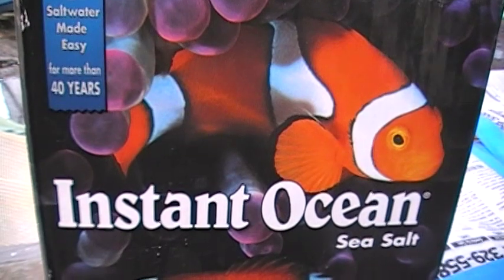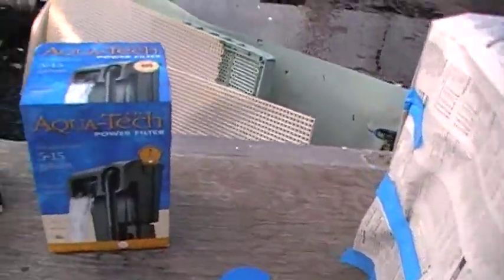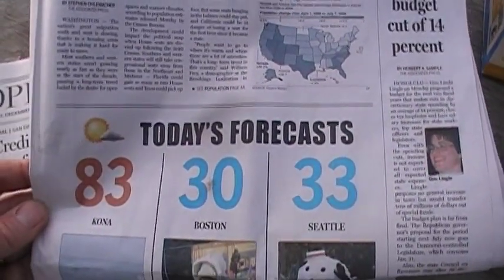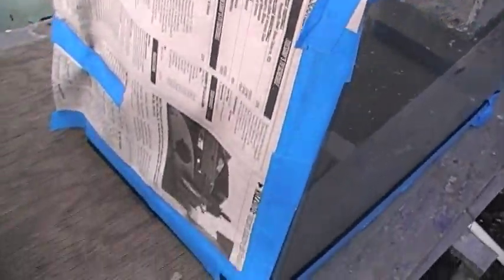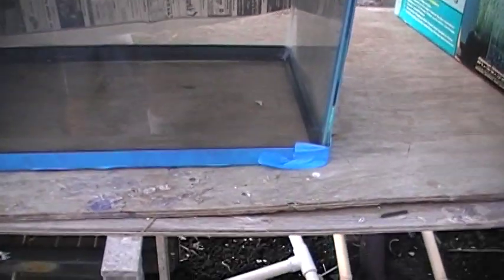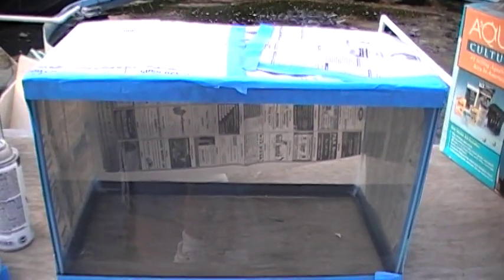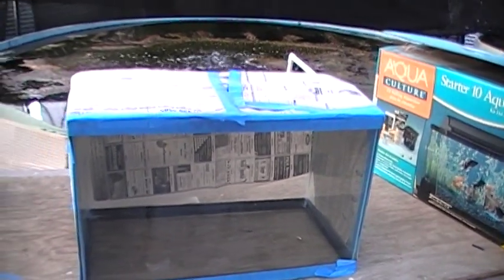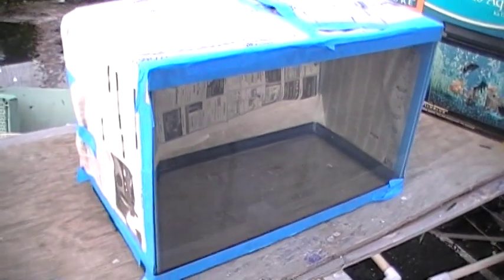Nano Lagoon (3): Paint the Tank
Take the FREE tour of our beautiful new, 222-page ebook, SAVING GIANTS: Cultivation and Conservation of Tridacnid Clams (by Gerald Heslinga, 2013).

We demonstrate how to paint a blue background on the Nano Lagoon 10-gallon glass reef tank.

A well ventilated outdoor area is chosen for this step.

The tank is turned upside down on a stable bench or table.  Then the front and sides of the tank are masked off with newspaper and blue painter's tape, leaving only the back glass panel exposed.

The Krylon Patriot Blue spray paint can is shaken well.  A series of side-to-side sweeps is made at a distance of 6-8 inches from the back of the tank.  Many such passes (30-40) are made to ensure an even coating of paint with no drips or streaks.

The completed tank is left overnight to dry thoroughly.  The next day the tape and newspaper are carefully removed.  The inside glass is then cleaned using paper towels and fresh water only.  Windex can be used on the outside viewing surfaces.

The tank is now ready to be placed on an aquarium stand, bench or counter where it will be filled with sand, rock and seawater.  Before putting anything in the tank, check to be sure that it is level.  Use a carpenter's level for this.

The finished tank with all contents, including the filter and light unit, will weigh about 100 lbs.